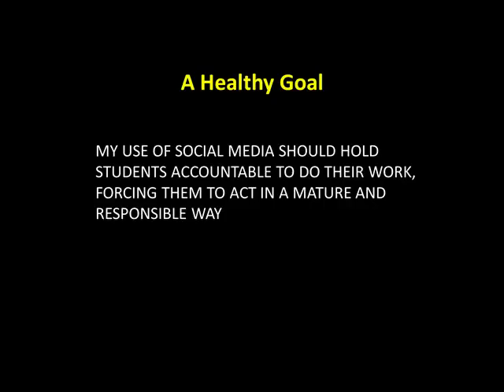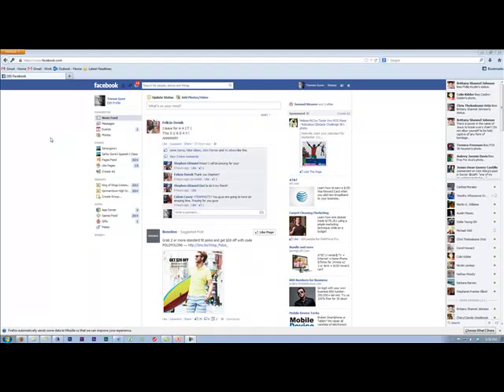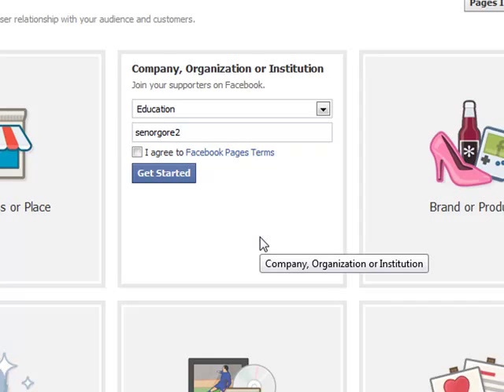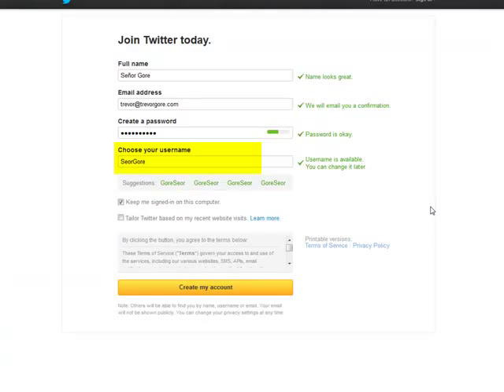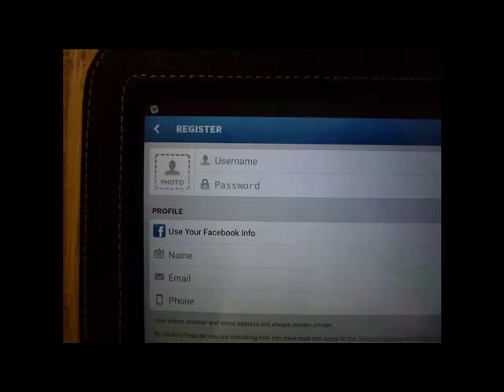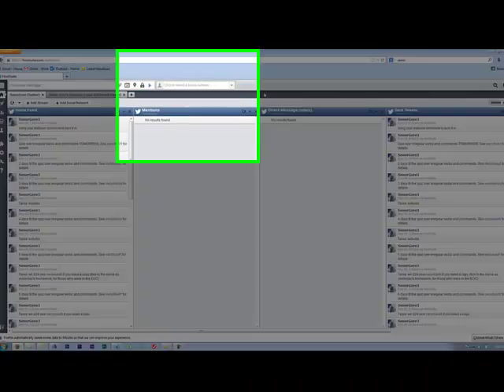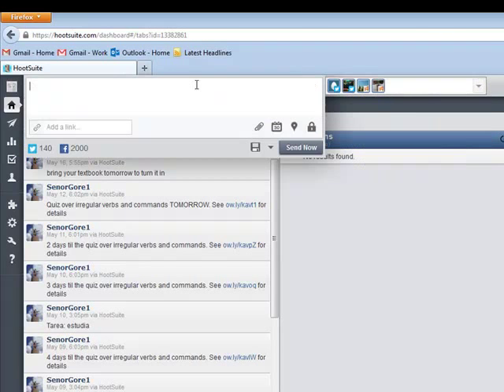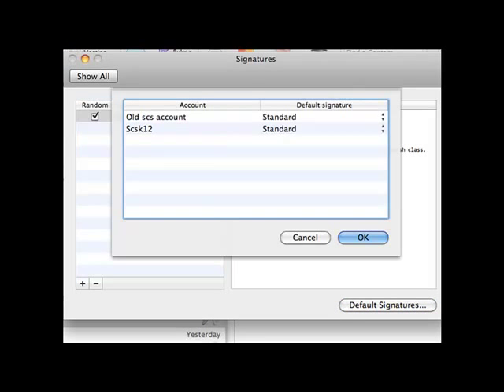Social Media Tutorial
Tips and ideas for using social media in the classroom.